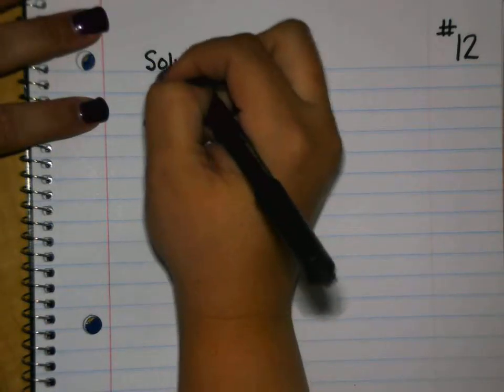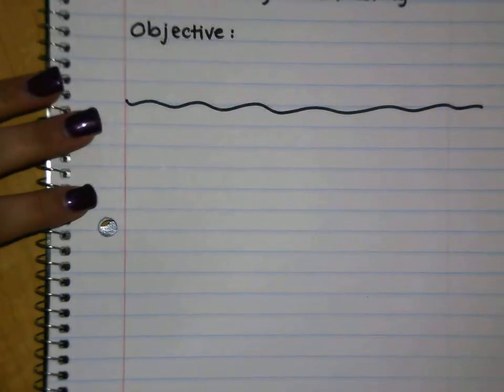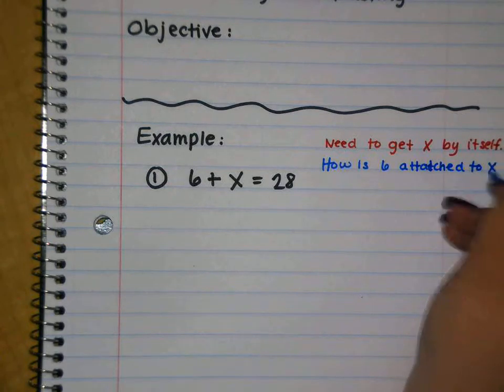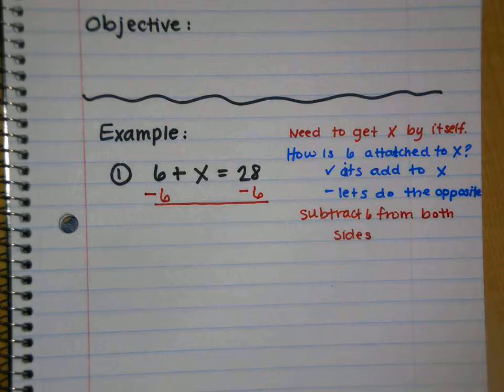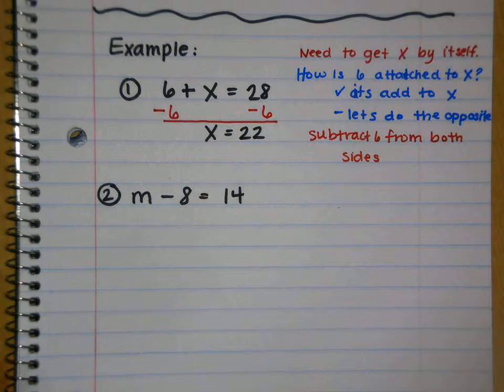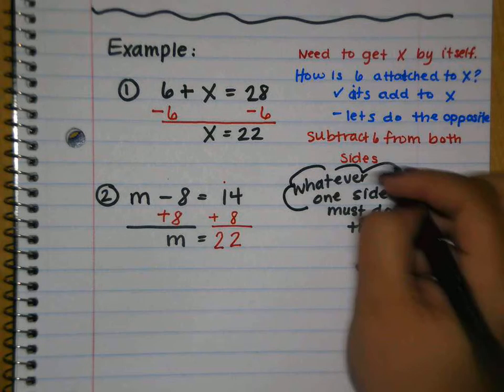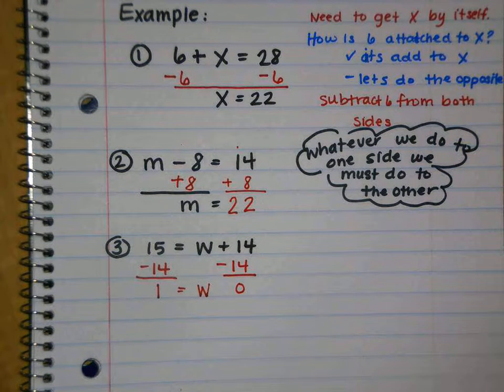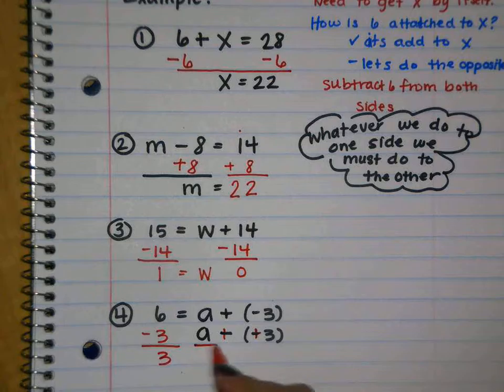#12 2 1 1 step equations, adding and subtracting